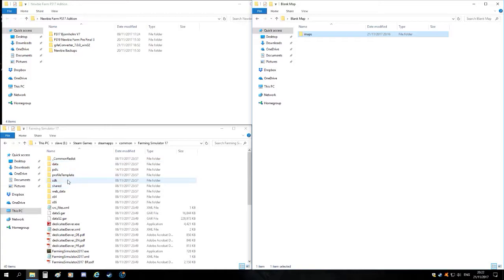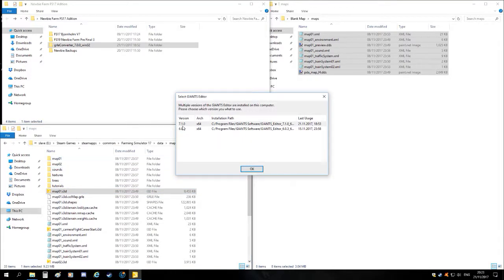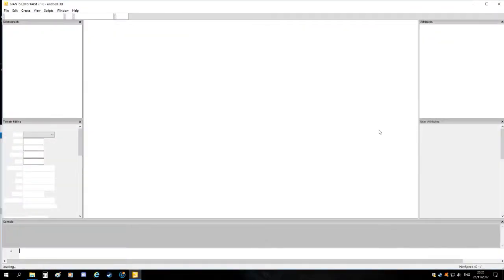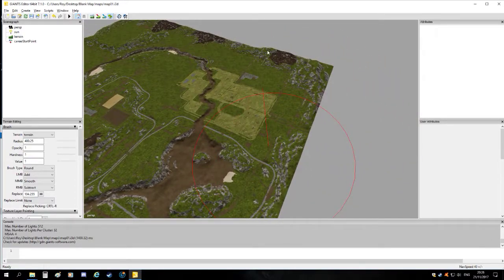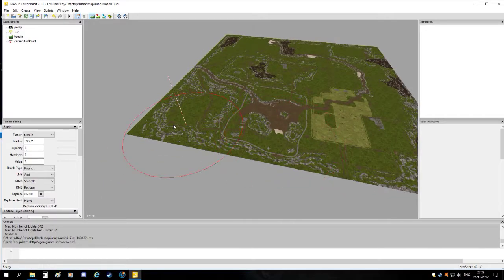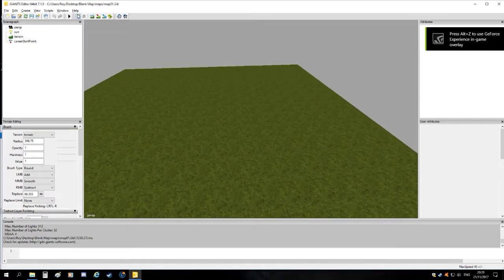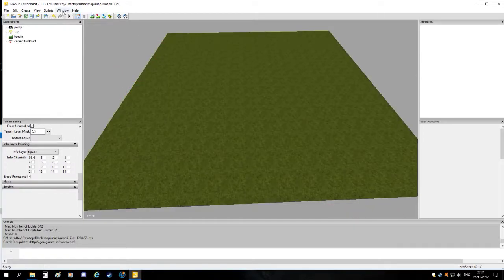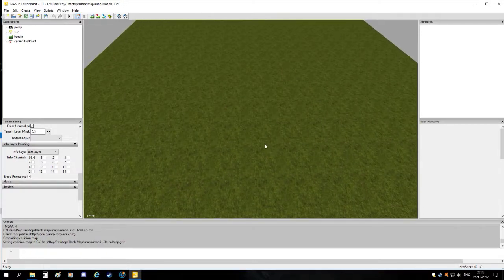Farming Simulator 2017 Preparing A Starter Map Seasons And Sugarcane Ready Episode 1